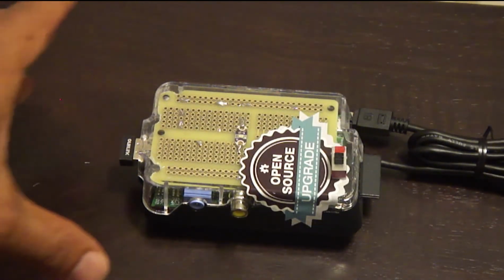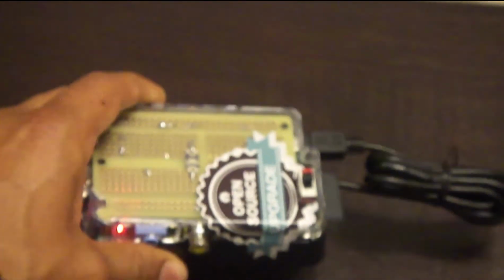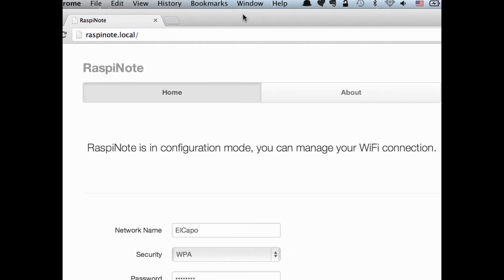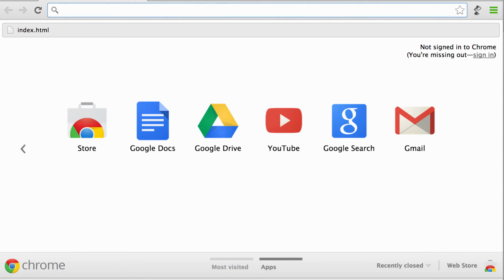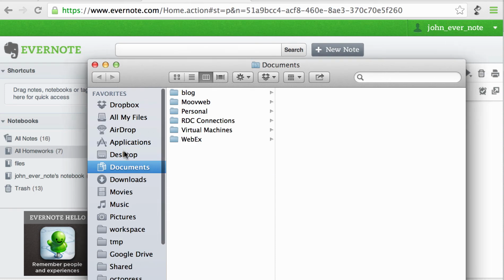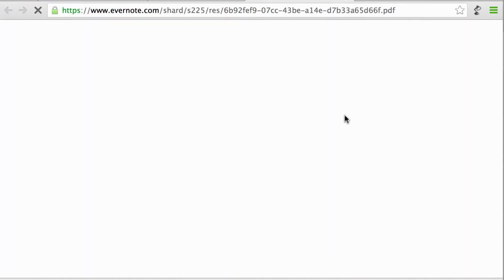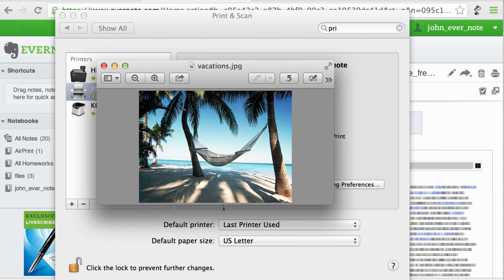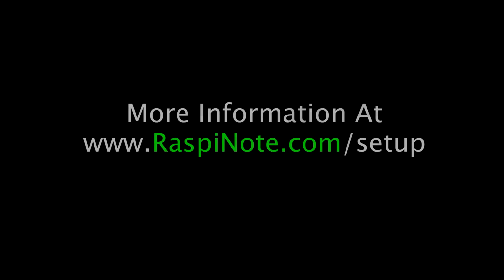RaspiNote Setup Guide